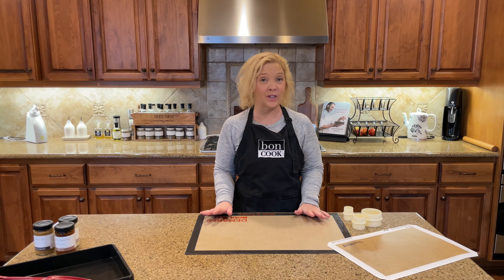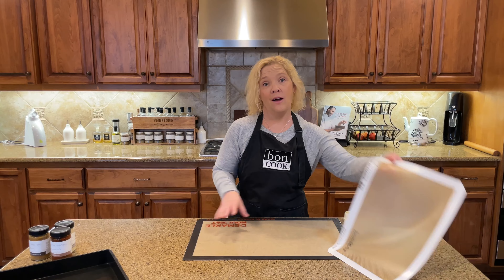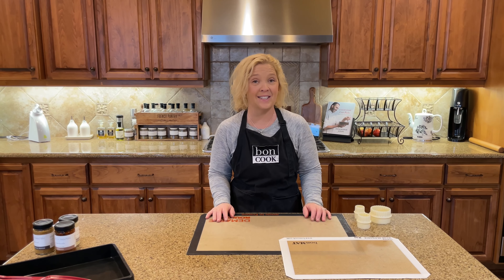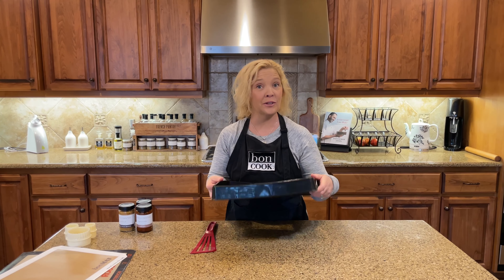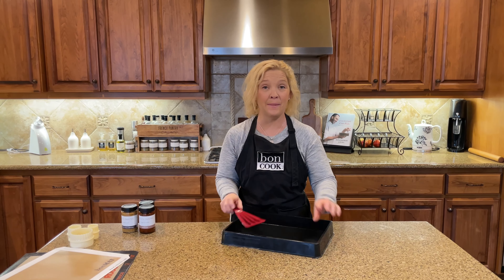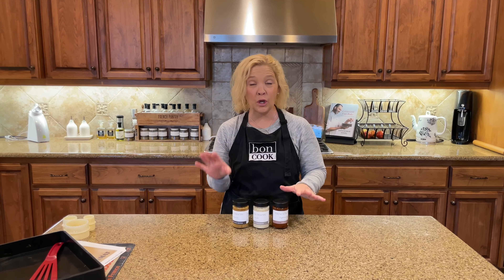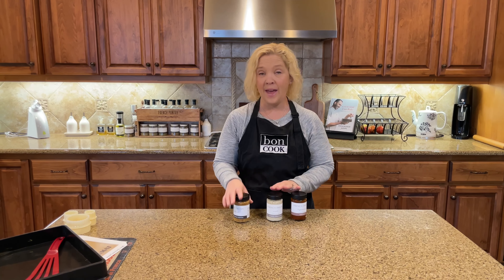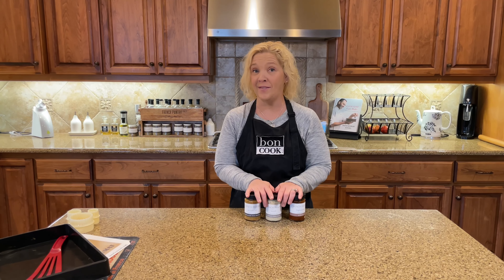April Customer Specials 2023